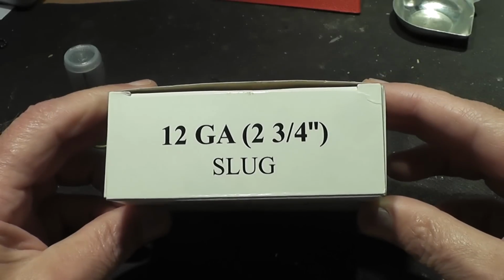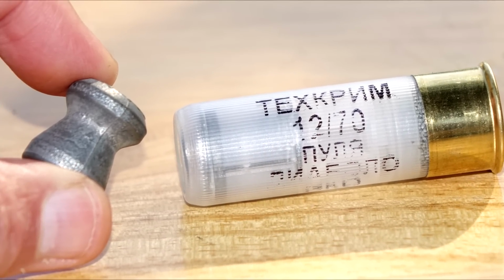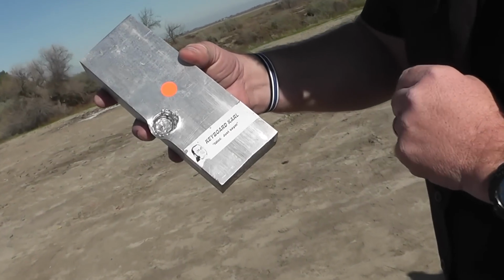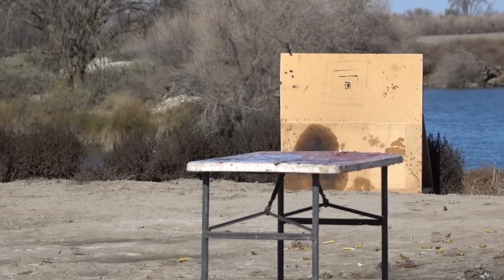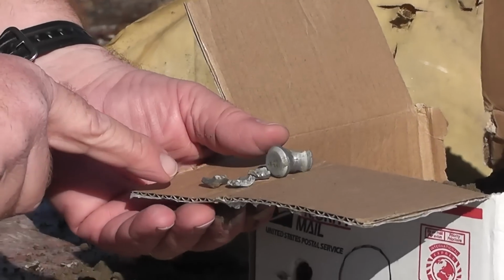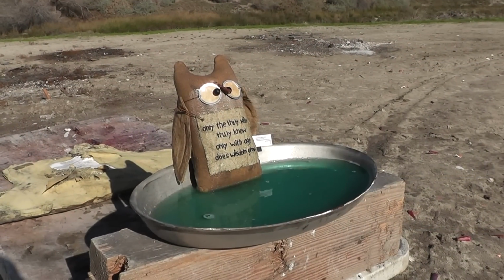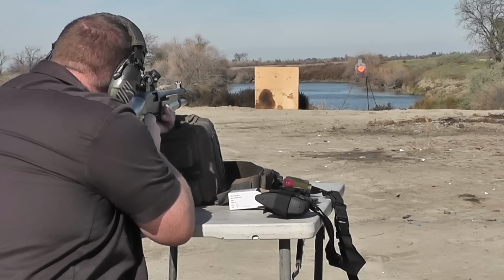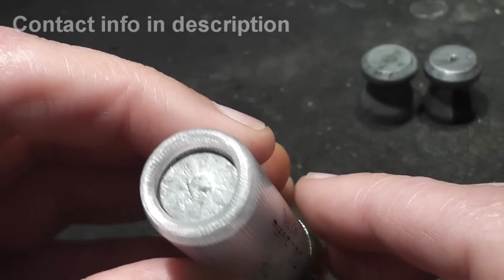Techcrim Russian ZINC slug - First time demonstrated in U.S.!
We test out the Russian-imported Techcrim ECO zinc slugs.  We have tested more Russian slugs than anyone in the U.S.  and finally they have started importing them so others can try them out.  Now we just need to get these available at U.S. retailers.   How cool would it be to have real Russian ammo?

Gretchen Davis
Military/Law Enforcement Sales Consultant
THOR Global Defense Group
1206 Knesek Lane
Van Buren, Ar 72956